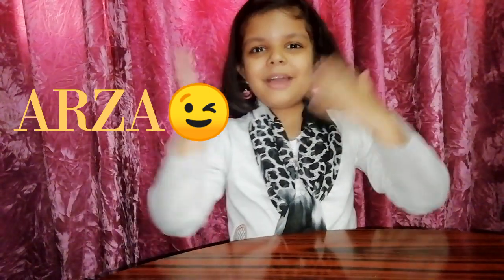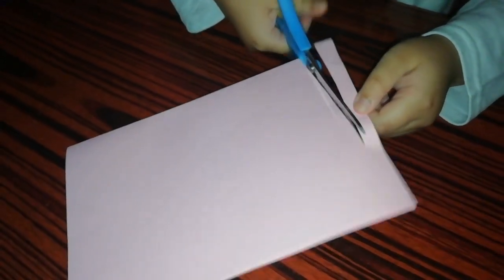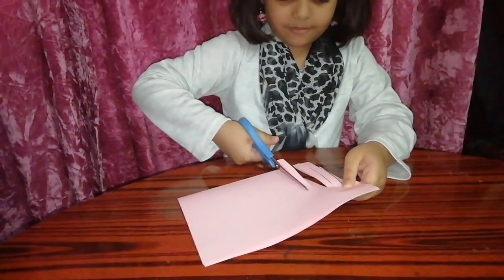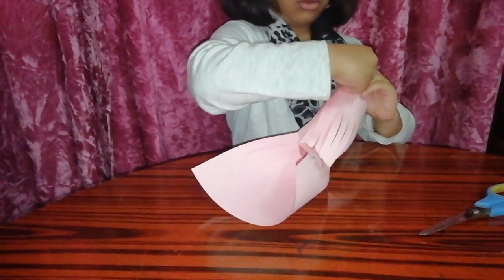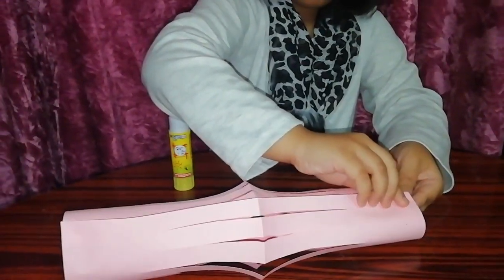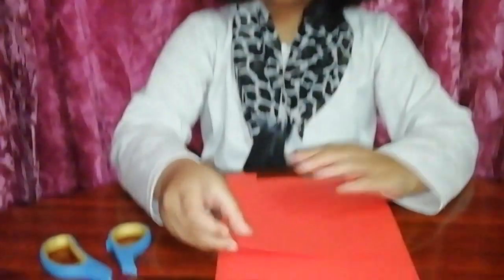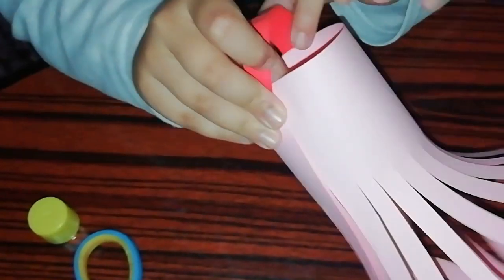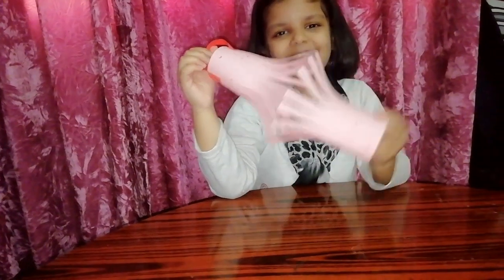HOW TO MAKE A PAPER LAMP! My sister takes over the video!! 😮😁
sister's edition
MY sister takes over the video!! 😮😮

I'm this video she shows you guys how to make a lamp!

Things you will need is:
1.TWO COLOUR PAPERS
2.SCISSOR
3.GLUE

Always there with you!

~Ayishath Nahda❤️